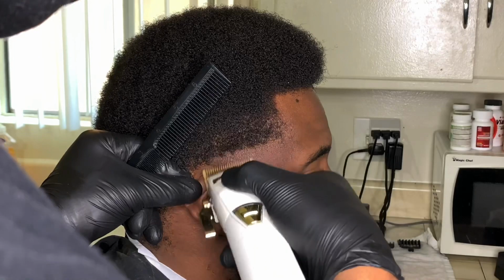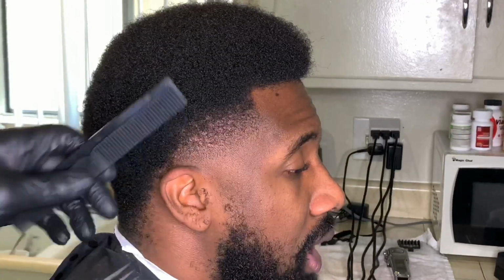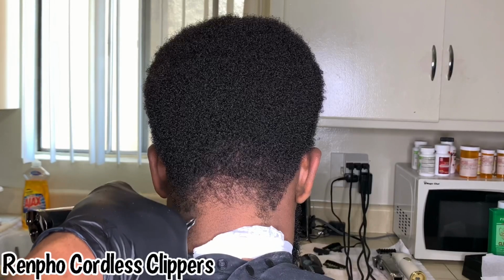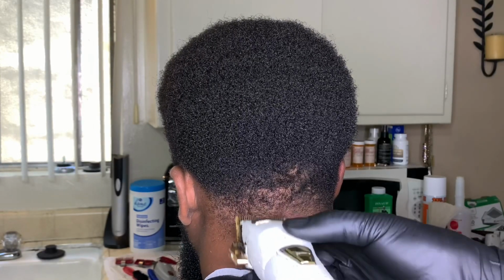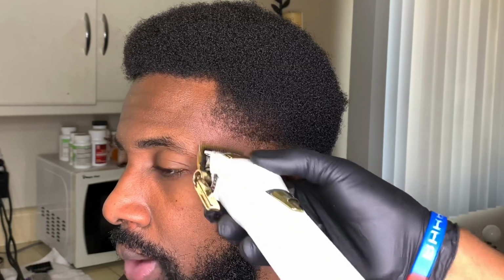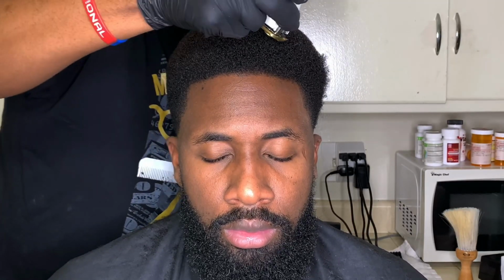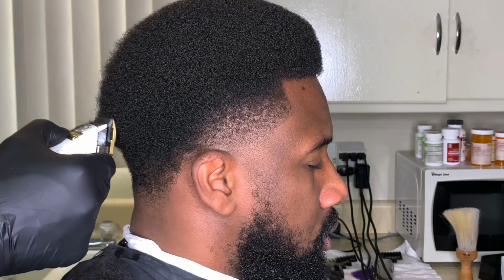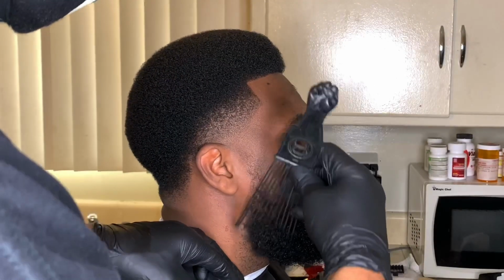HOW TO CUT A AFRO TAPER | Haircut Tutorial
Follow my step by step tutorial on how to do a Afro Taper. Remember it’s only hair don’t be afraid to cut it.

Clippers Used In Video

Trimmer for Men, RENPHO 2020 Upgrade T blade Professional Cordless hair clippers for Men, LED Display, Rechargeable Hair Cutting Kit Beard Trimmer, Lining and Artwork

Andis Professional T-Outliner Beard/Hair Trimmer with T-Blade, Gray, Model GTO (04710) with a BeauWis Blade Brush

Wahl 8545 Professional 5-Star Series Senior Clipper – Great for Professional Stylists and Barbers – V9000 Electromagnetic Motor – Black --Aluminum metal bottom housing

Wahl Professional Limited Edition 100 Year Clipper #81919 - Great for Professional Stylists & Barbers - 100 Years of Tradition

Wahl Professional 5-Star Series Rechargeable Shaver/Shaper #8061-100 - Up to 60 Minutes of Run Time - Bump-Free, Ultra-Close Shave

Guards Used In Video

Andis Andis Nano-silver Magnetic Attachment 5-combs, Small, Sizes 1/16", 1/8", 1/4", 3/8", 1/2"

Speed O Guidw Speed O Guides Set of 7

For my Dixon’s 1737 Hair Grooming Products. Voted #1 Best Smelling Hair Grooming Products. Voted #1 Fattest Growing Hair Grooming Products. Voted #1 (By Women) Sexiest Hair Products On A Man.